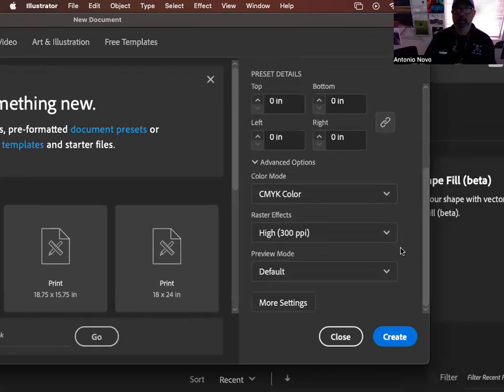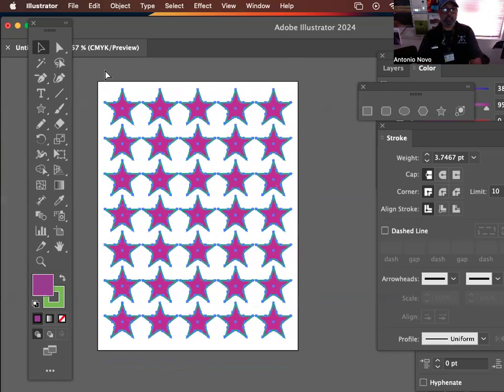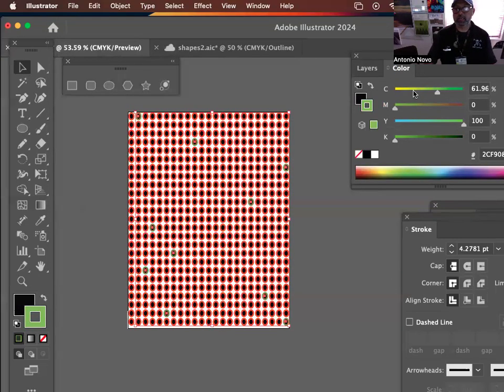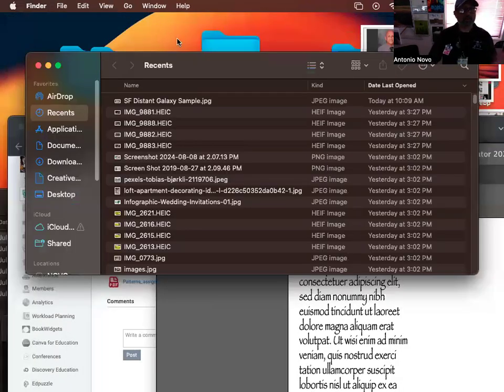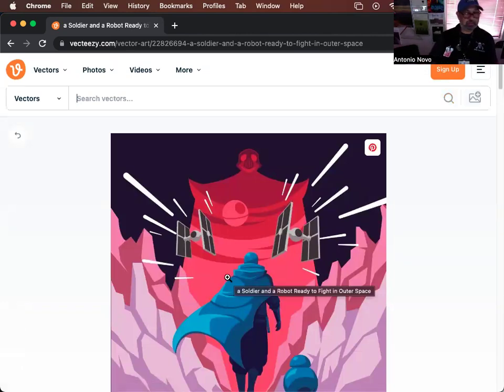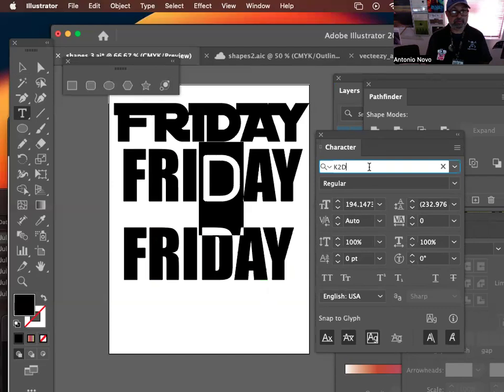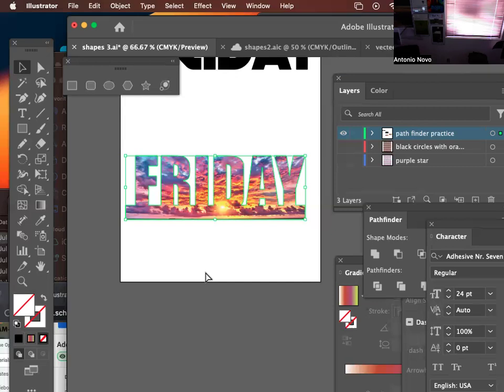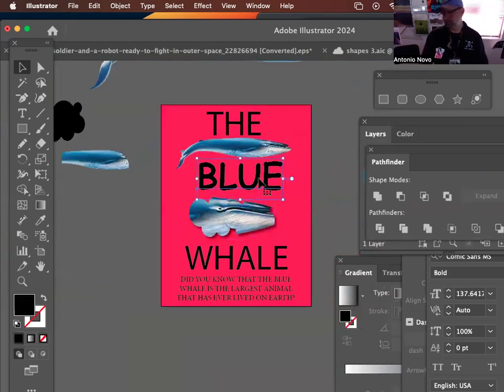Basics of Illustrator, patterns, clipping masks, etc.